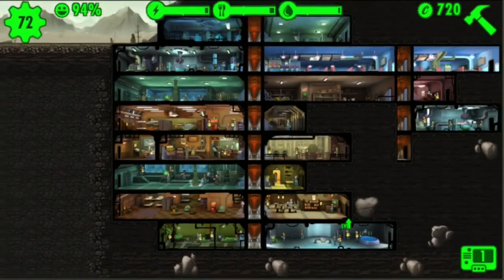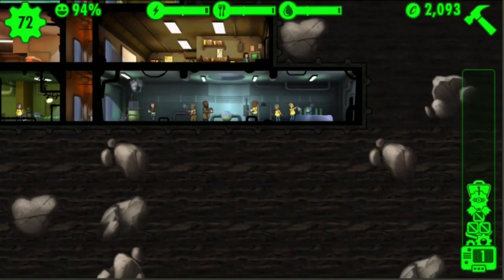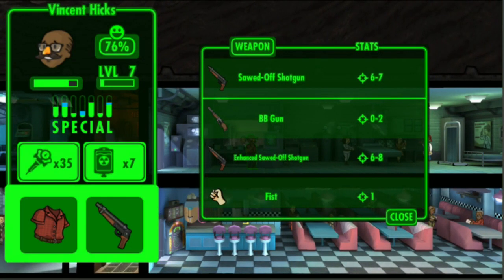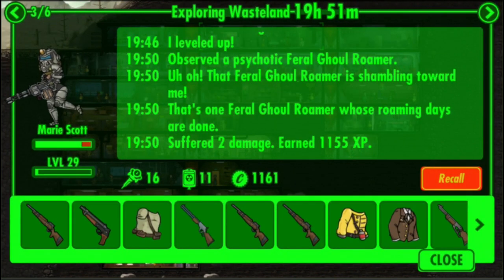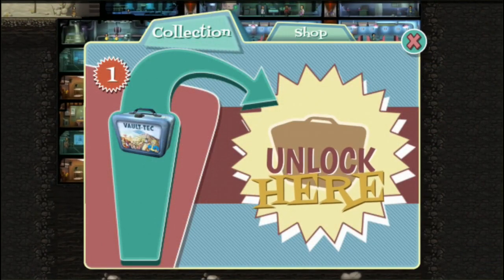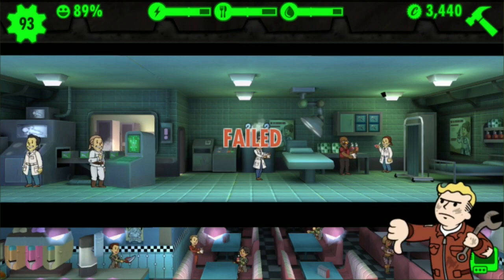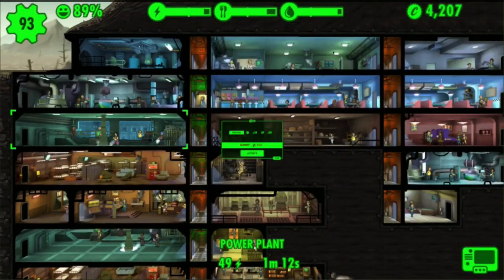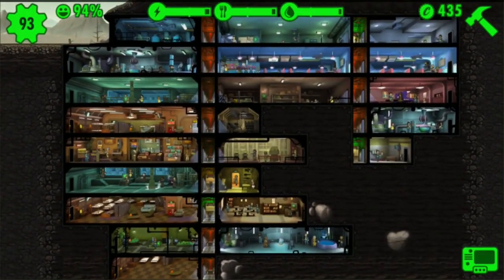Fallout Shelter Gameplay - Part 5 - Population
Fallout Shelter Gameplay continues in Part 5! We are slowly increasing our population as our vault expands.

Fallout Shelter is a mobile game in which you control a vault as the overseer, it's up to us to keep the residents happy but also make sure that the electricity, water and food requirements are met. We've got to level our residents up to protect them from any external threats while trying to grow the vault population along the way.